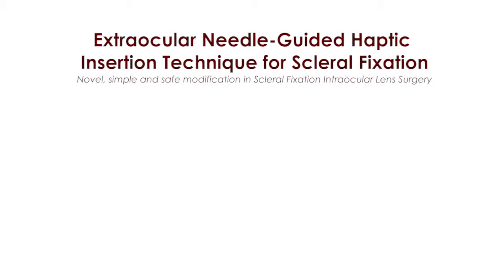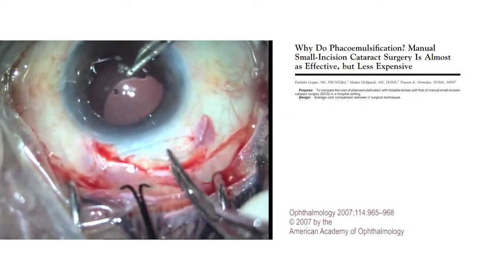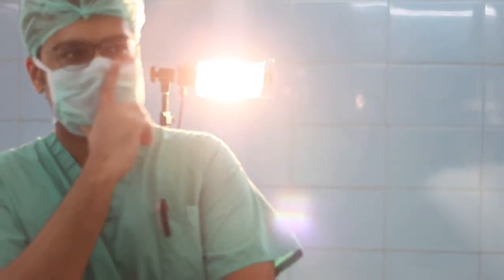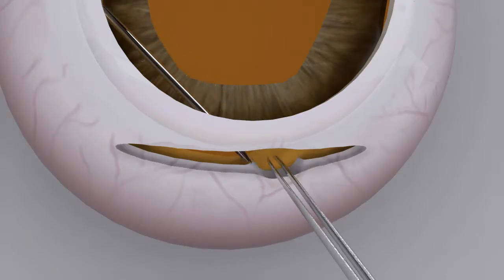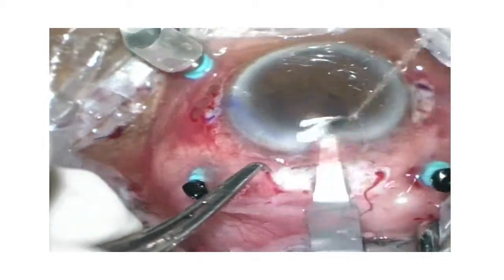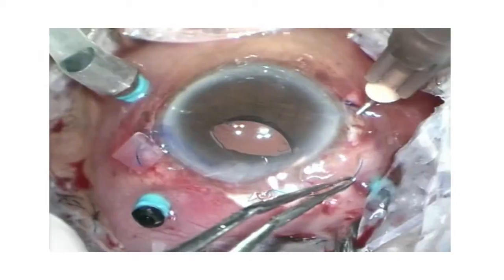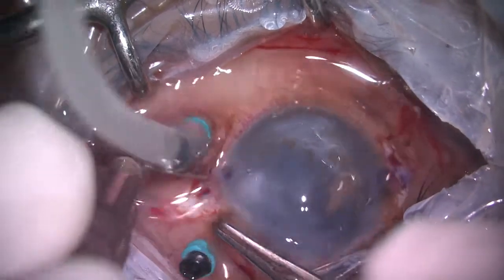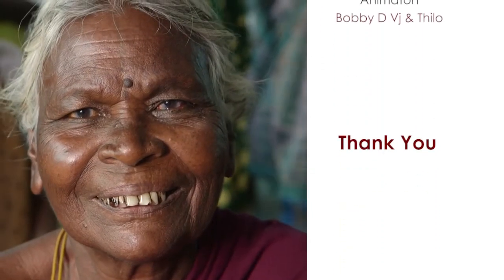X NIT Final